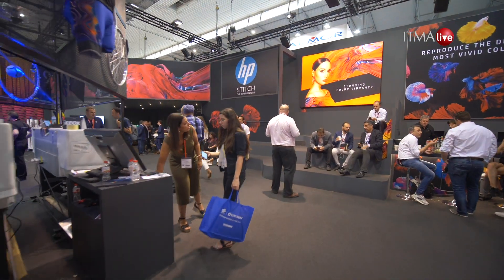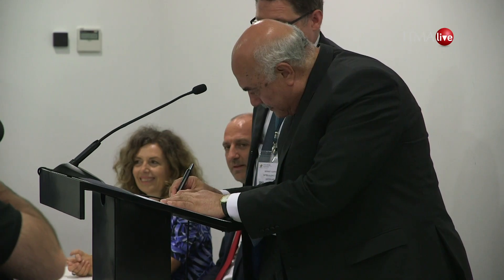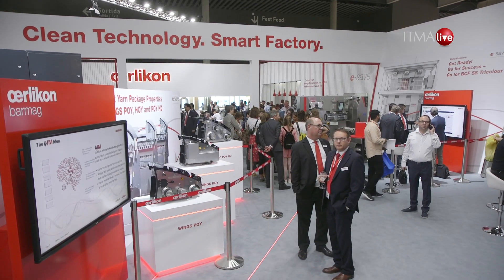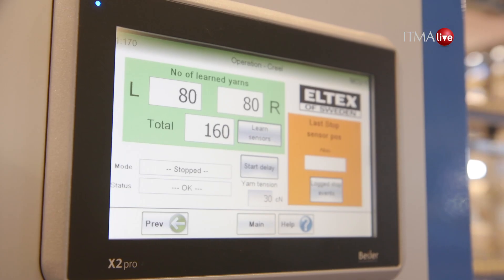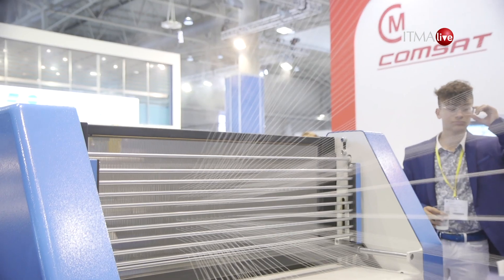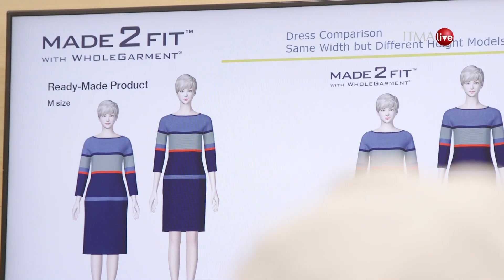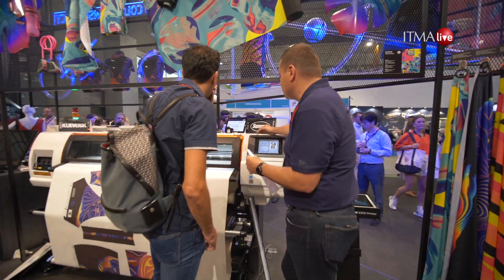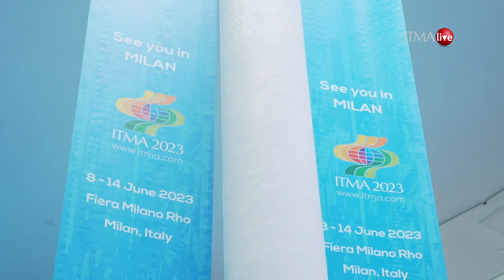ITMA 2019 News Flash 8: Smarter fabrics, clothes & machines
Smarter fabrics, clothes and machine. Find out more about the changes that are taking place in the textile machinery industry in out last news flash.